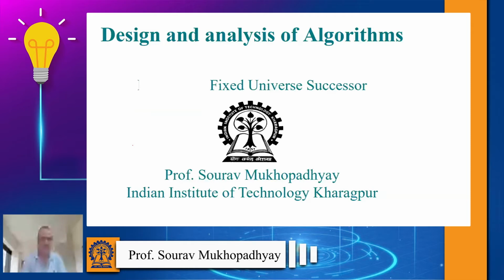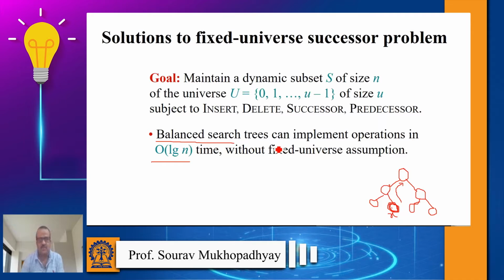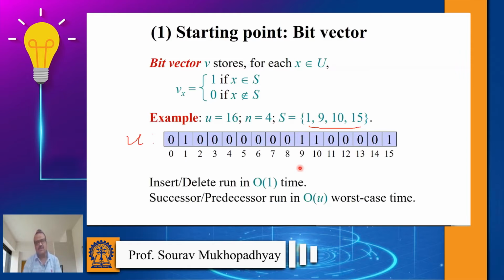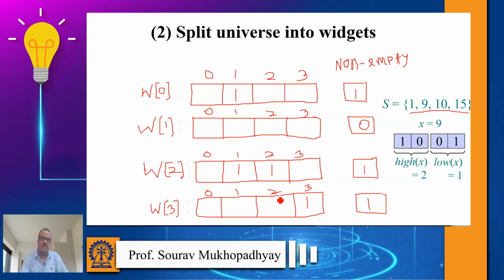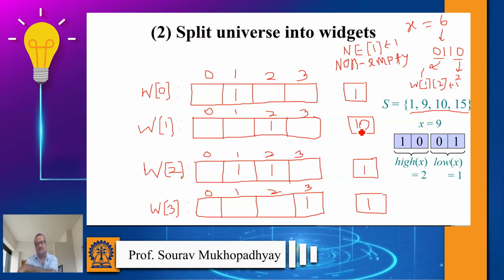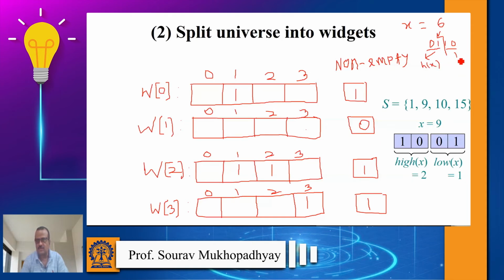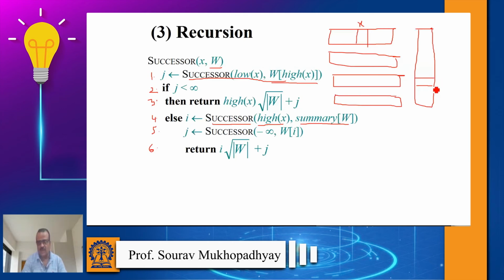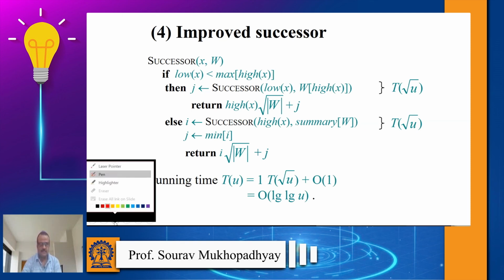Fix Universe Successor